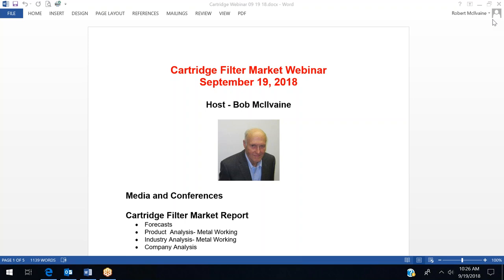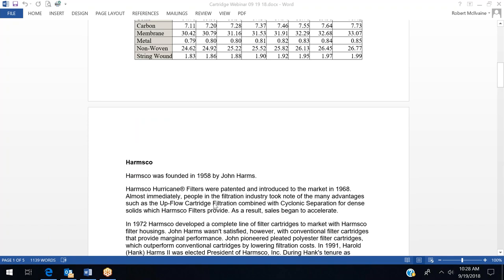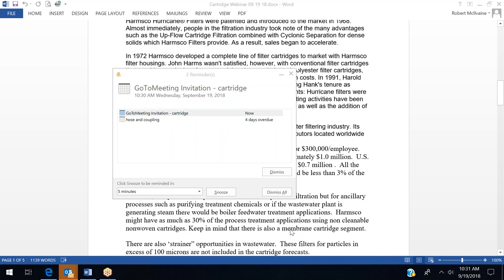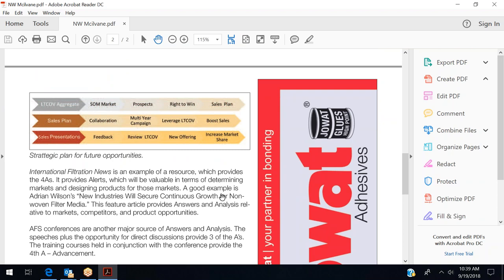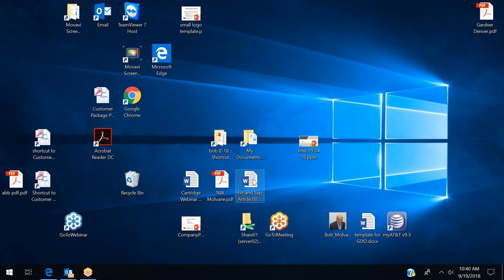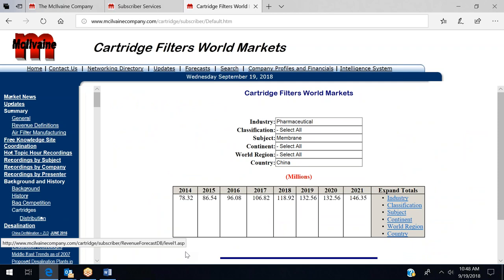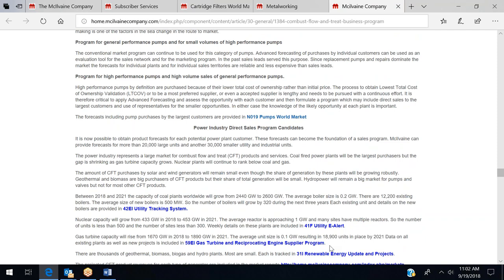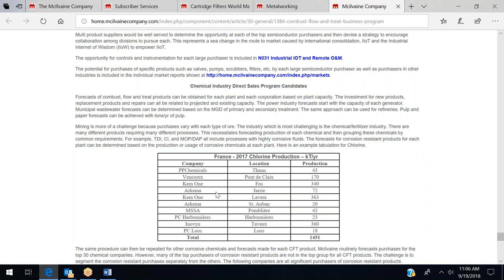Cartridge Filter World Markets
The first segment will be a review of N024 Cartridge Filters: World Market with forecasts by location, industry and product.  Analysis of the top 100 corporate purchasers will be discussed along with the following subjects:
How big is the market?
Why is it necessary to determine the opportunity for each major purchaser.
Who will be the largest purchasers.
Why is the lowest cost of ownership validation (LTCO) more important than sales leads.
How to use the Industrial Internet of Wisdom to interconnect with
Other job functions at various locations within the division.
Other divisions.
Collaborating and complimentary suppliers.
Purchasers.